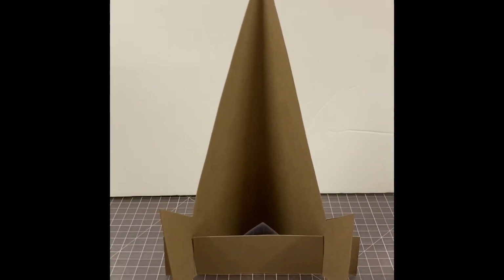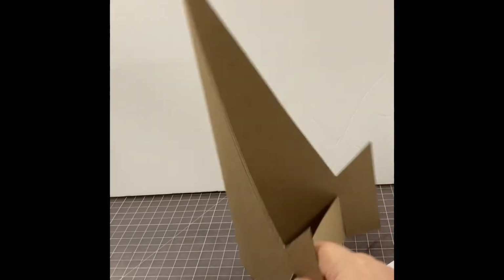DIY Chipboard Tabletop Project Easel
Do you need a way to keep your scrapbook idea visible while you're creating? Try this quick tabletop easel. All you need is a piece of chipboard or thick cardboard, scissors and a pencil.